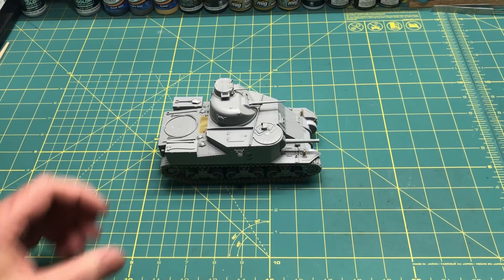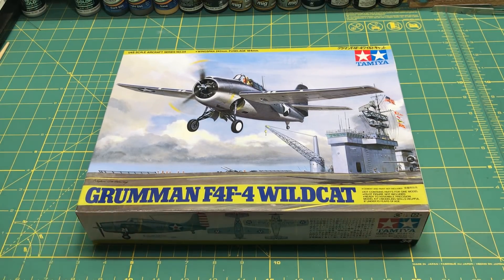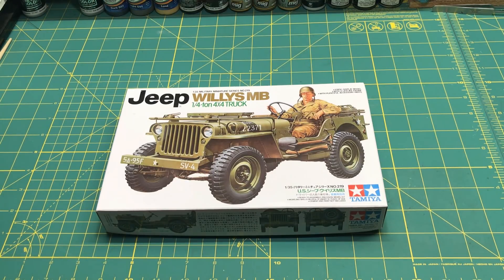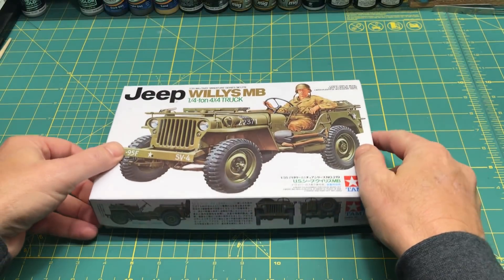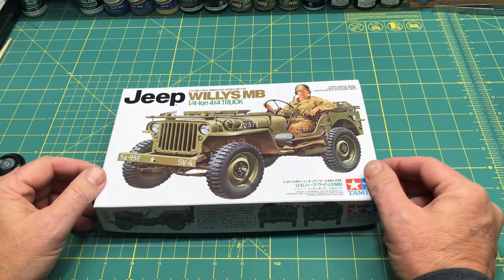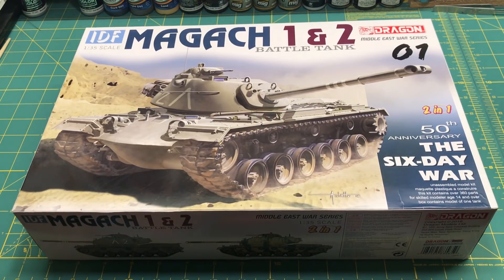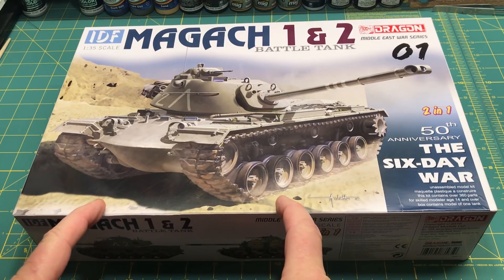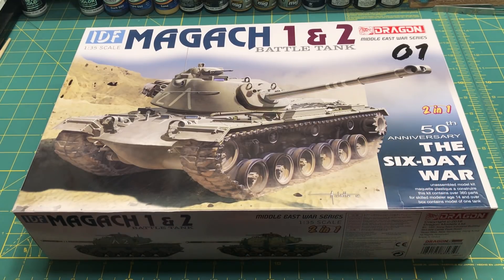Preview For 2019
Here's what exciting modeling adventures I have lined up for the new year...